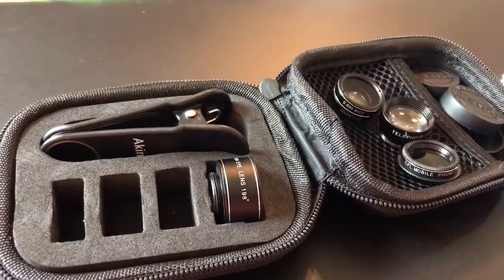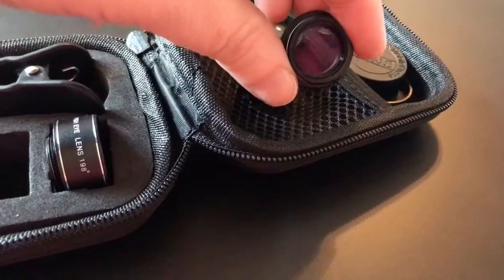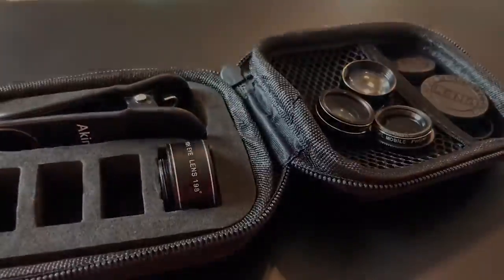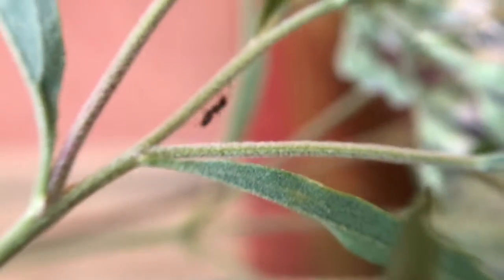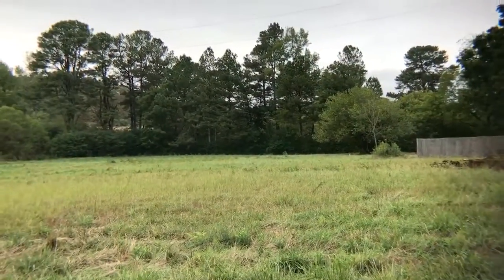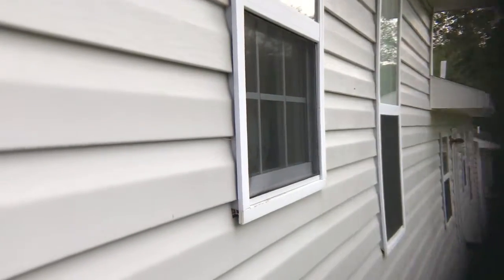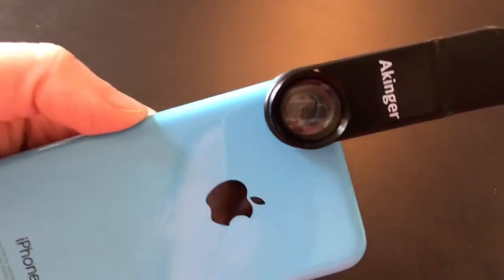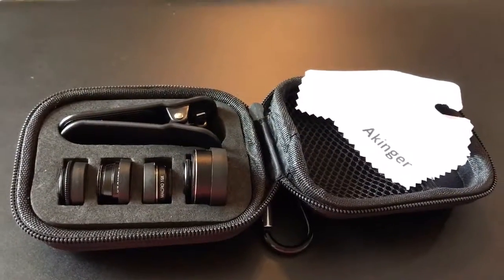5 in 1 Smartphone Lens Kit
This video vlog will show you this product up close so that you can know more about it.